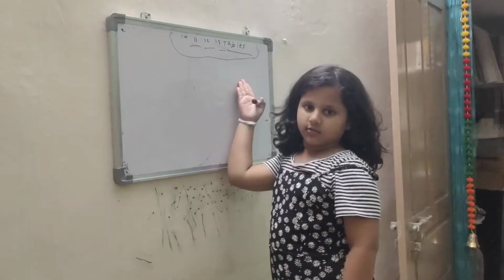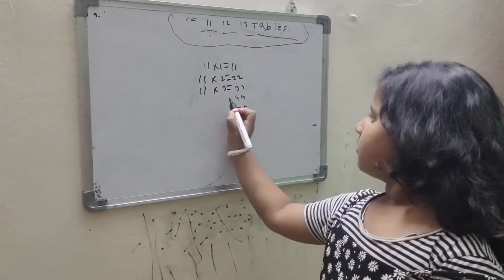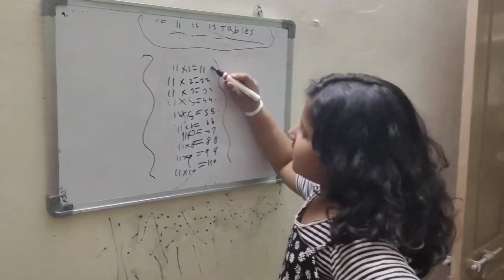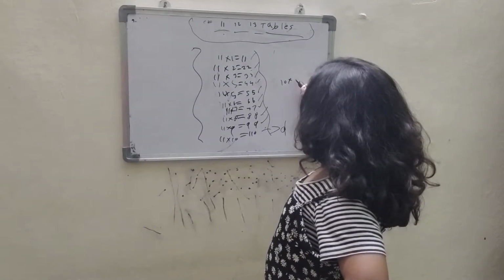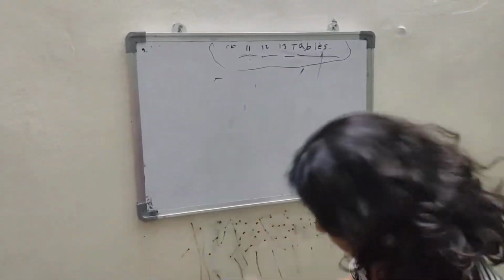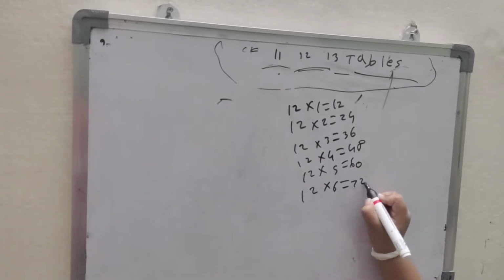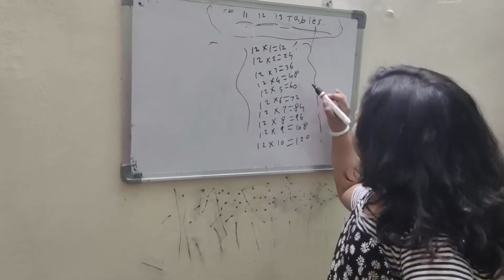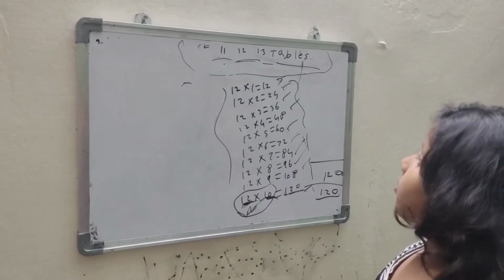Tables explained by Shanvi tables💃💕🐦👩‍🏫🏫